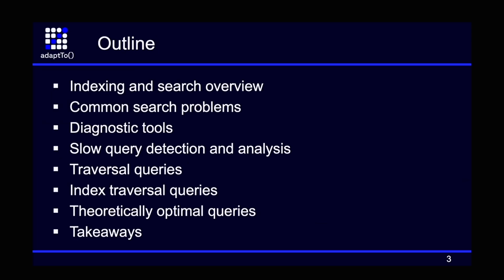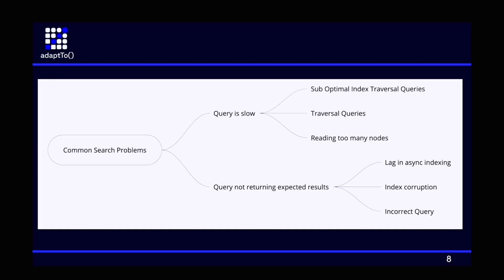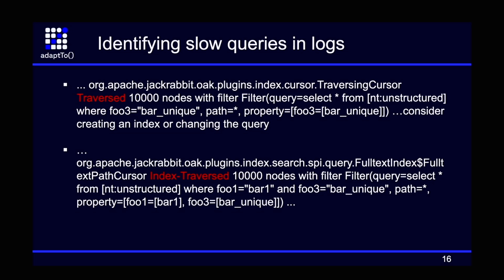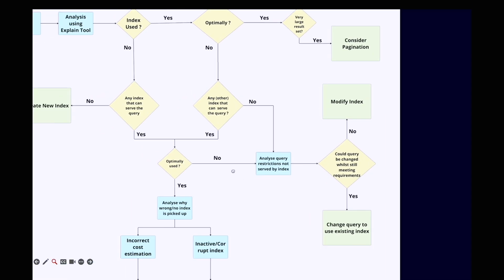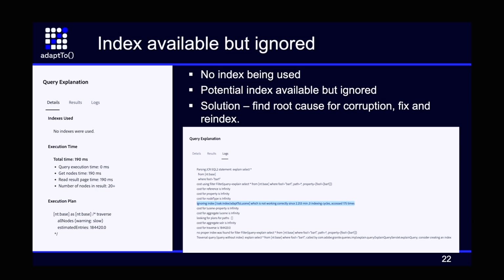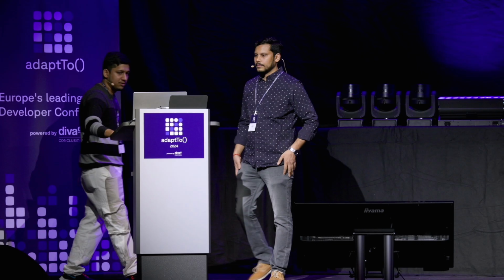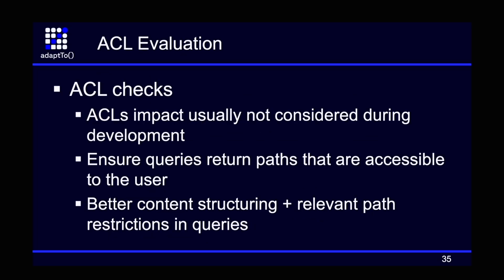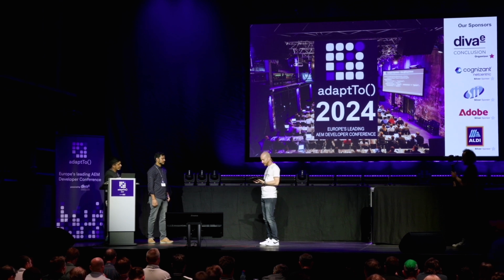AEM search - say goodbye to slow queries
- Nitin Gupta, Adobe
- Mohit Kataria, Adobe

Slow queries are a common problem faced by many AEM developers. There can be various reasons for your AEM queries not being lightning fast, ranging from inefficient queries to sub optimal index definitions.

In this talk, you will learn about:
- Common problems that can lead to slow queries
- Methods to identify the root cause of these slow queries
- Corrective measures that can be taken to optimise your overall search experience.

The talk will focus on specific queries to show examples of various problems and steps to identify and rectify the same.

So are you ready to make your queries lightning fast?

00:00 Intro
02:01 Indexing and search overview
04:18 Common search problems
05:46 Diagnostic tools
09:16 Slow query detection and analysis
16:41 Traversal queries
18:20 Index traversal queries
22:16 Theoretically optimal queries
29:17 Takeaways
30:13 Q&A